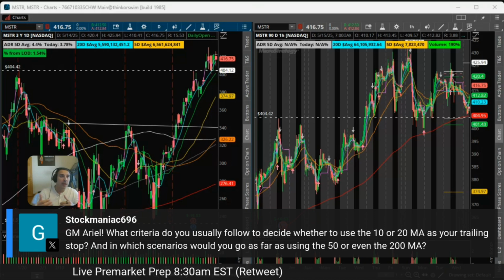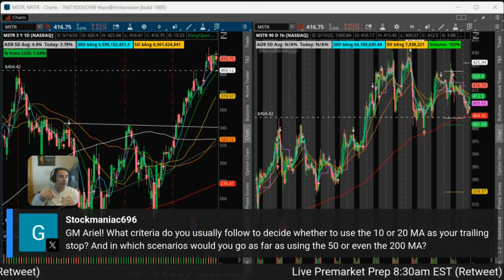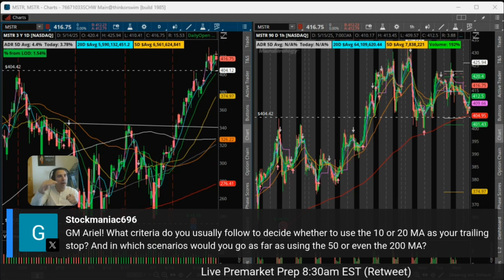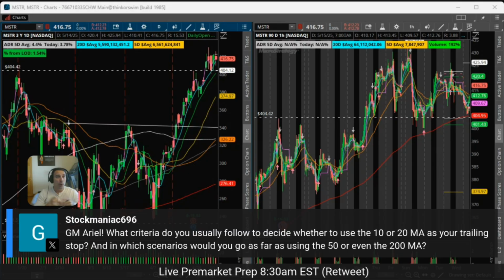Stock Trading: Choosing the RIGHT Moving Average!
Discover how stock price action dictates your ideal moving average! We explore using the 50 SMA for slower stocks, optimizing your trading strategy for maximum profit.